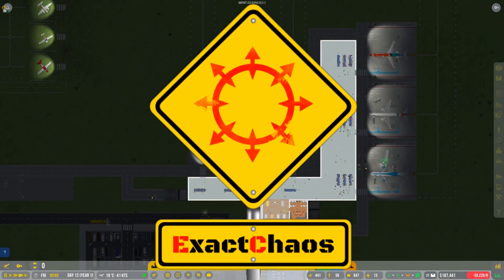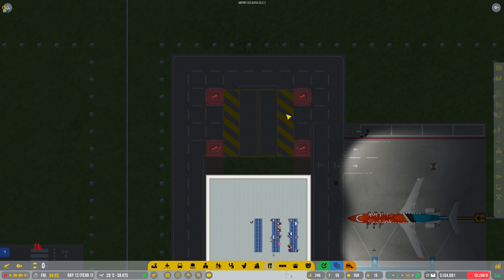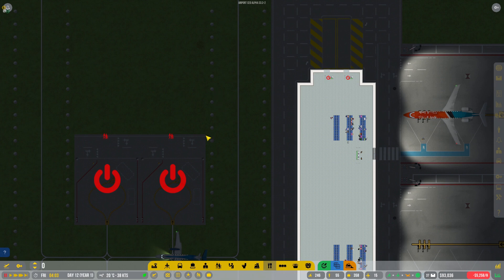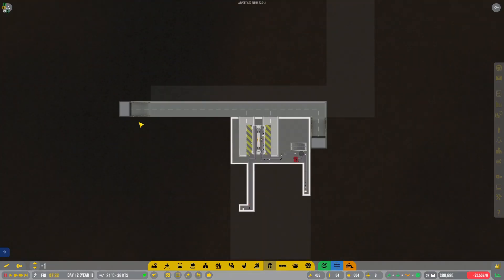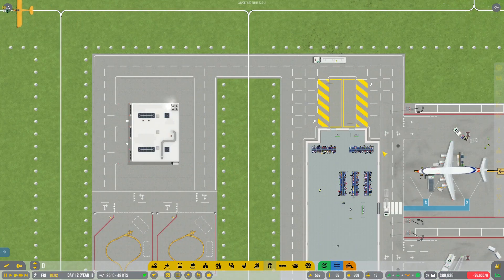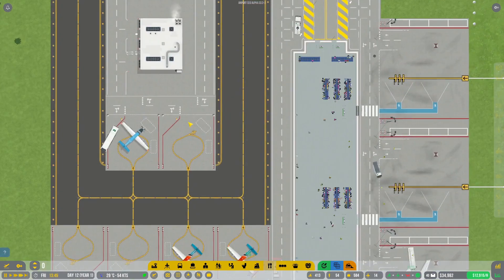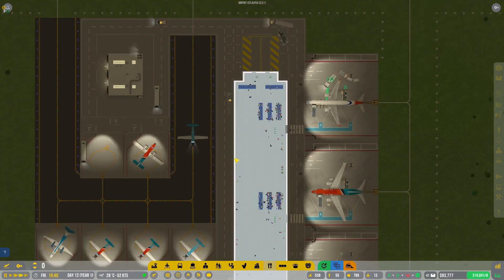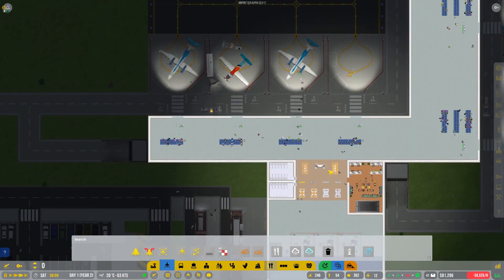Argh.. taking the bus to the plane! - Big Birds - Airport CEO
In this series of Airport CEO we try out the Big Bird Update Alpha 33 build and try to run an airport.